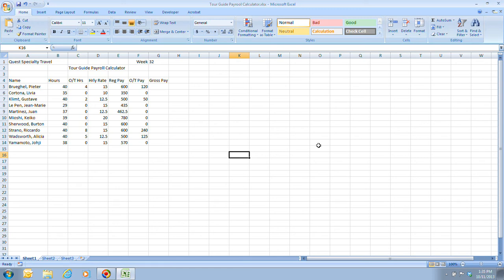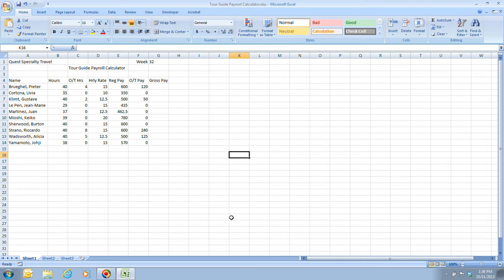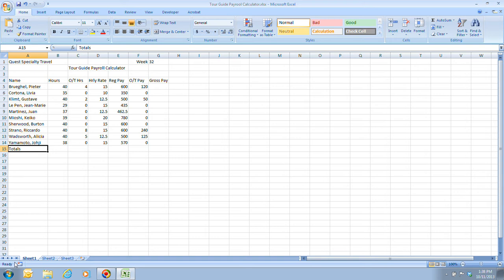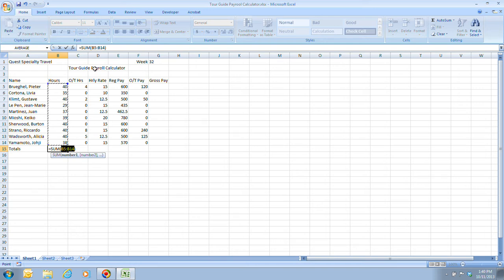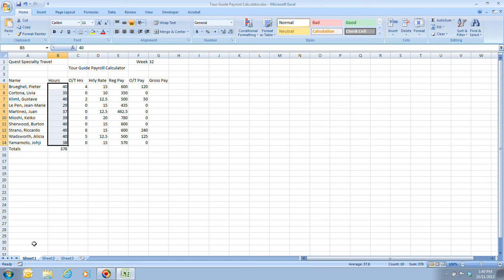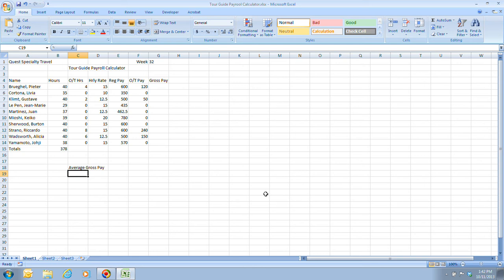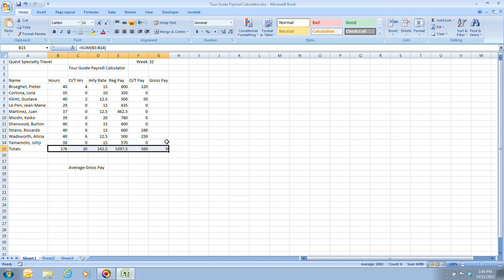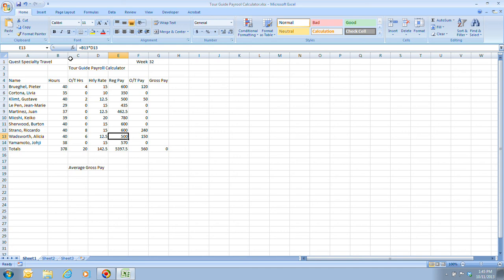Excel Unit A Video 3 - Entering Labels and Values and Using AutoSum